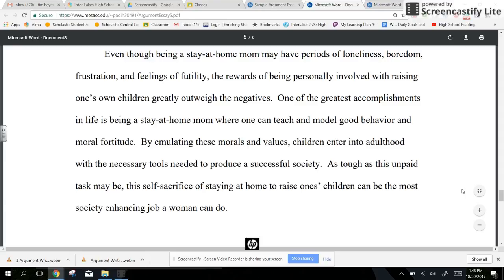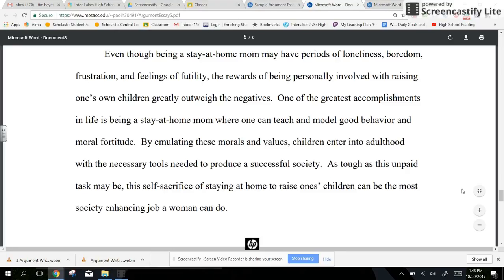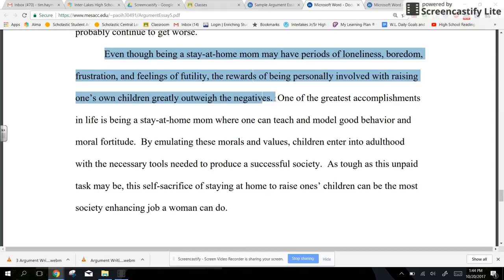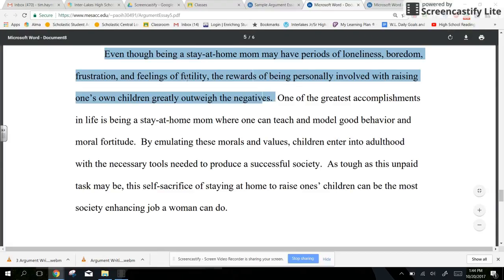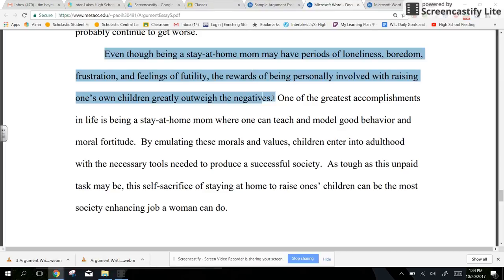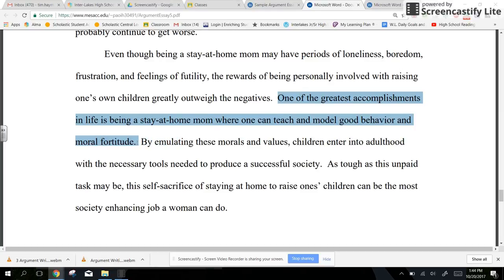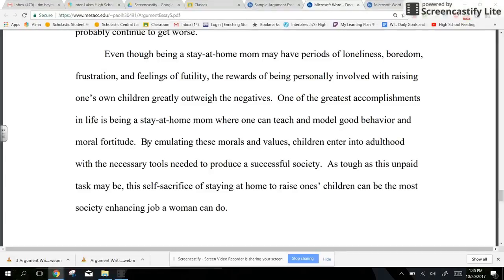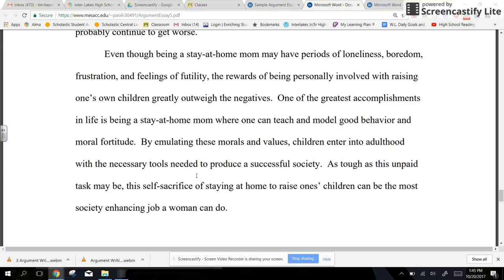Argument Writing: Conclusions